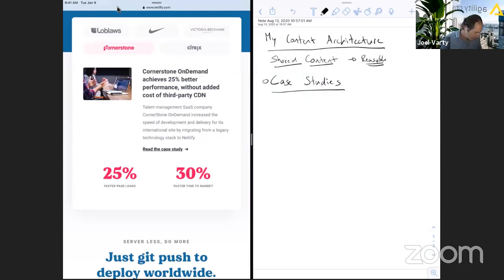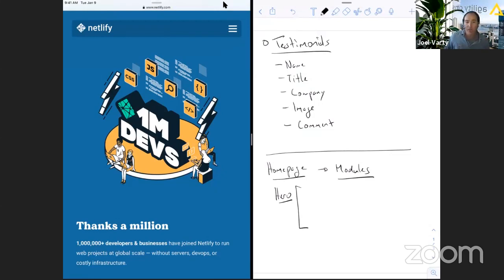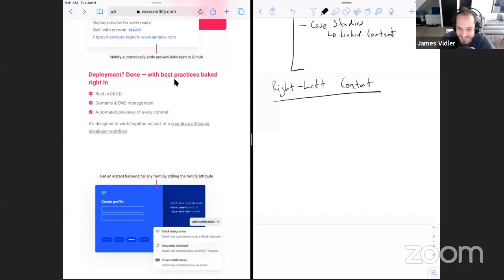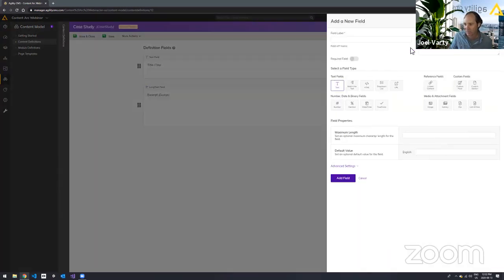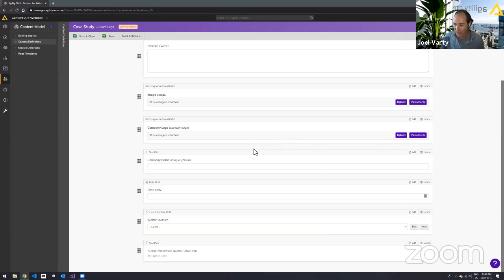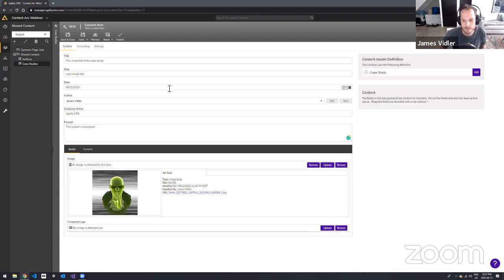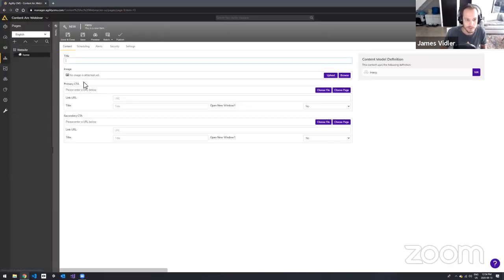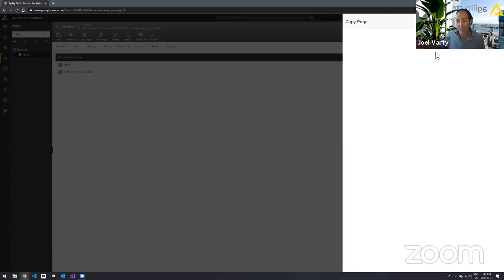WORKSHOP: CONTENT ARCHITECTURE AND CONTENT MODELLING WITH AGILITY CMS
Is your Content Architecture clean and clear? Or it is more like that plate of spaghetti you had for dinner?

Joel Varty and James Vidler from Agility CMS can get you to a better place! Join this webinar and learn from the experts!

James will teach Joel how to use Agility CMS new and improved Content Modelling! No more spaghetti content! :)

When Content Architecture is designed well, it’s easy for your editors and developers to have workflows optimized, and make changes quickly and efficiently.

Efficiency happens effortlessly, the end-users are never aware of all the things that are working smoothly together to deliver an amazing experience, and margins stay high.

When done wrong, your editors may struggle, your integrations may fail, and it may be challenging for your developers to manage security risks and site-wide optimizations.

The end results are expensive bottle-necks, missed deadlines, and customers who don’t get what they came for. Inefficiency and mistakes pile together to punish your bottom line.

What you will learn:
1 How to design and configure content architecture before anyone starts coding
2 How to future proof your content models
3 How to design a content-first system that can evolve and grow over time

Why you should WATCH:
1 You want to know you’re doing things right this time
2 You want to build a foundation for the future of your content
3 You want to save time and money for your organization by approaching Content Strategically

Who should attend:
Web Developers who work with CMS
Marketing Leaders who define the Content Strategy
Content Creators and Strategists